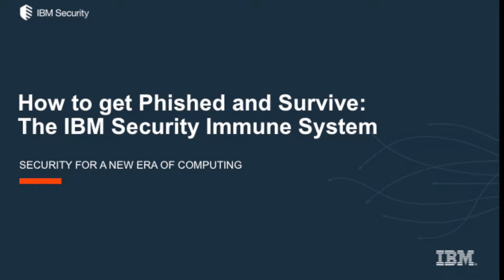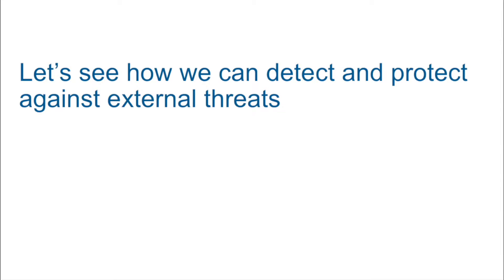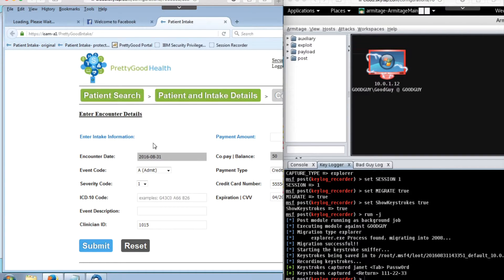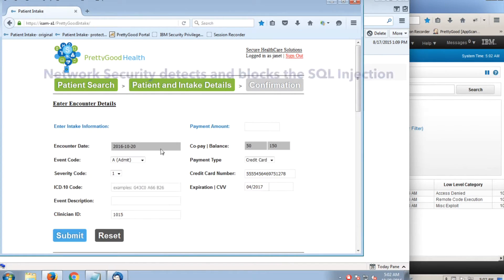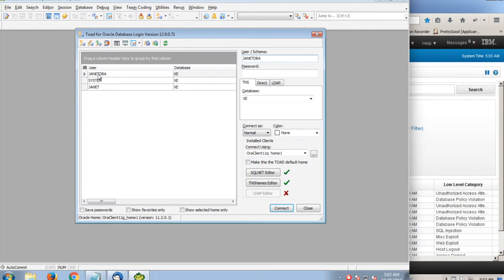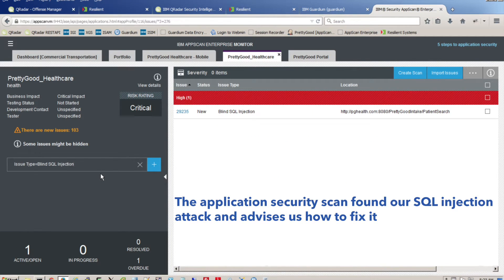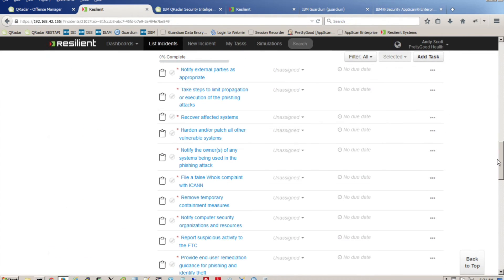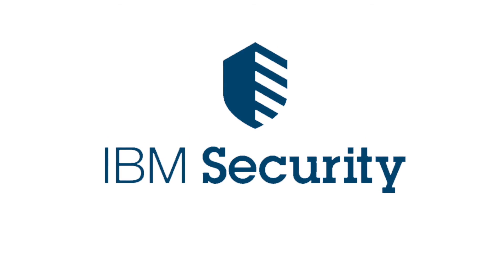IBM Security Immune System Demo 123116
Join me as I describe how a security immune system works, and then demonstrate the immune system in action. This demo was created entirely on the cloud and includes 8 of IBM's security products: QRadar Security Intelligence, Guardium Data Protection, Privileged Identity Manager, XGS Network Security, Security Access Manager, AppScan Application Security, Resilient Incident Response, and Security Directory Integrator.